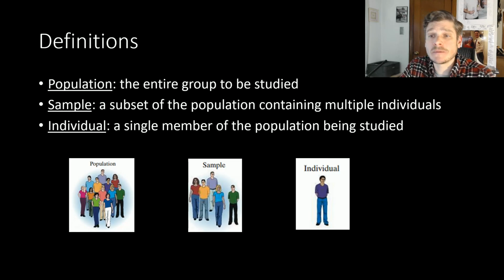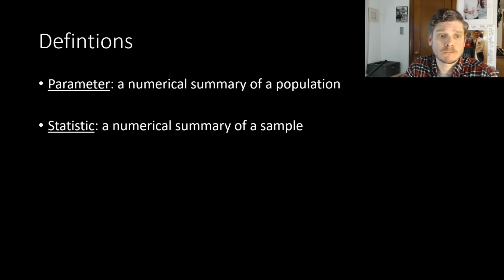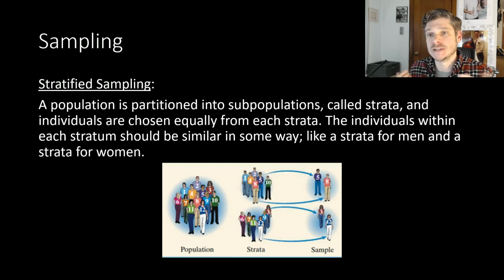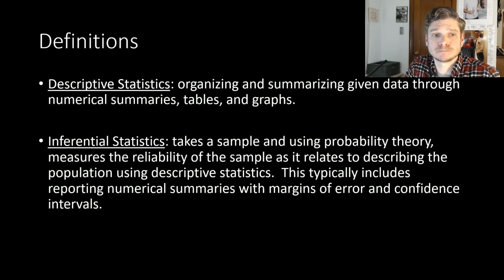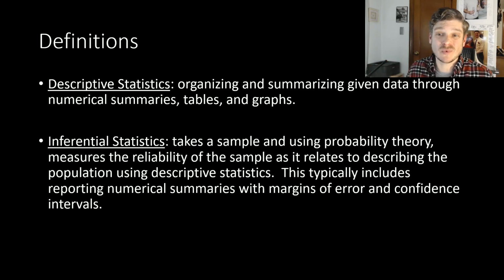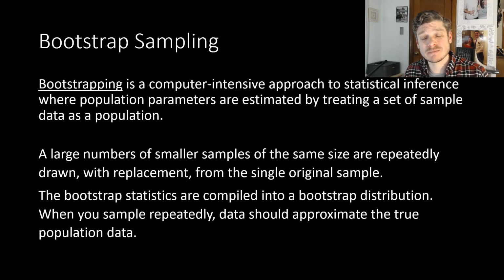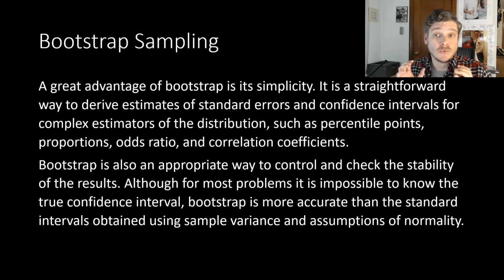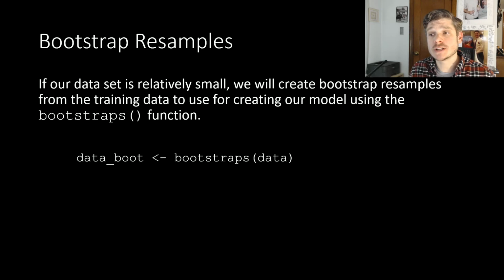DS 13.1 - Sampling